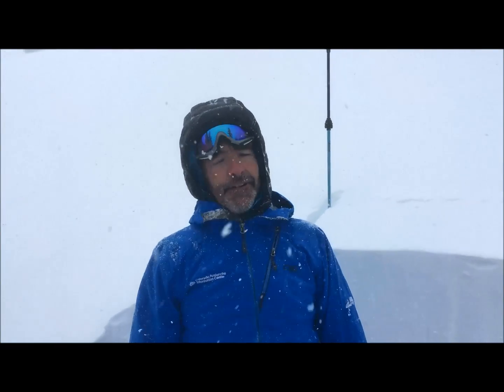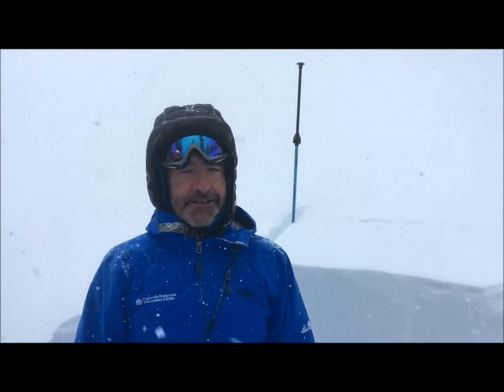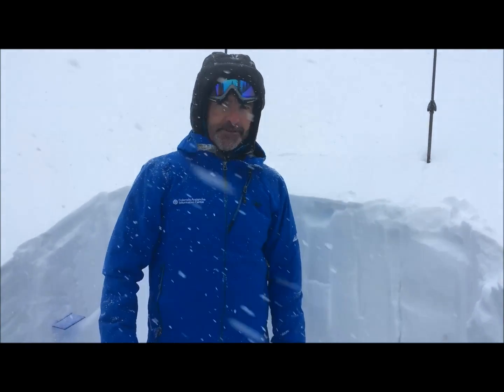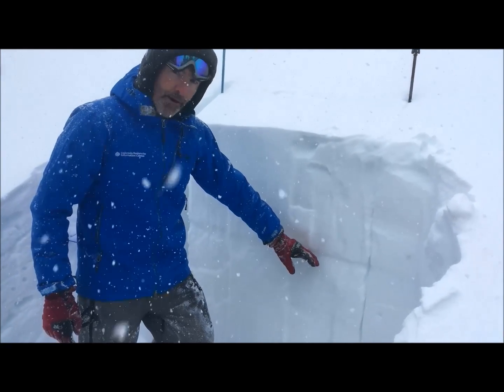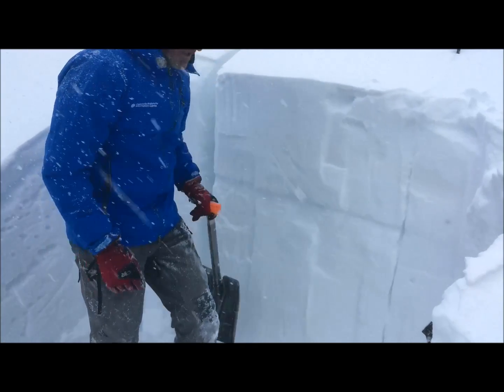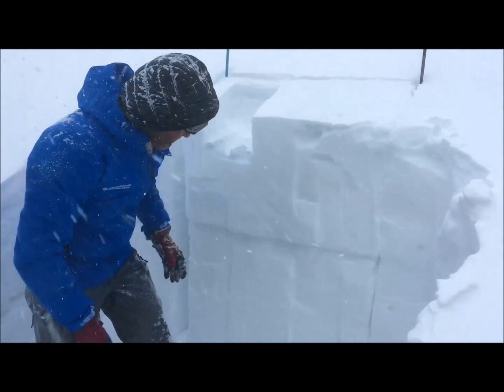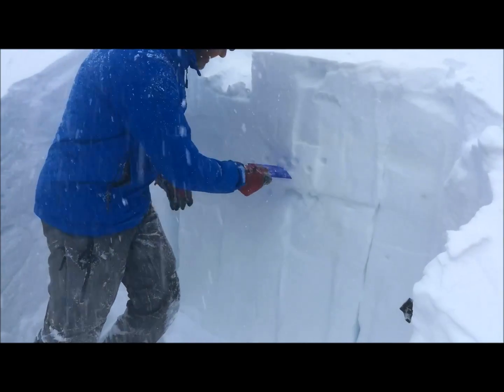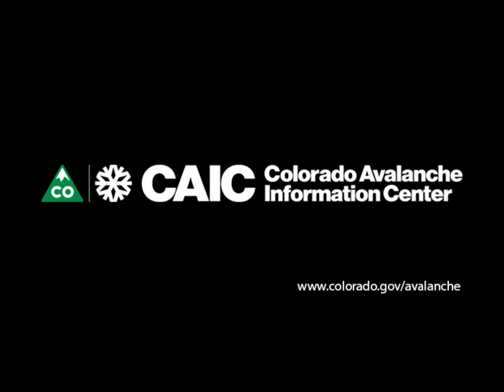20170305 prow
Video showing lingering Persistent Slab avalanche problem and potential problems with incoming storm.